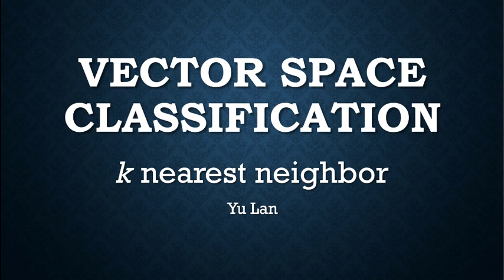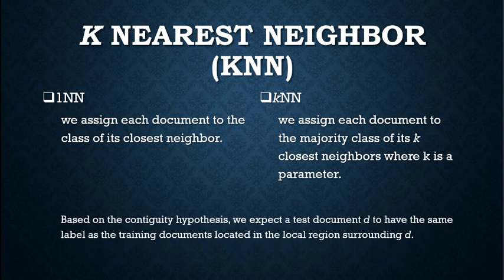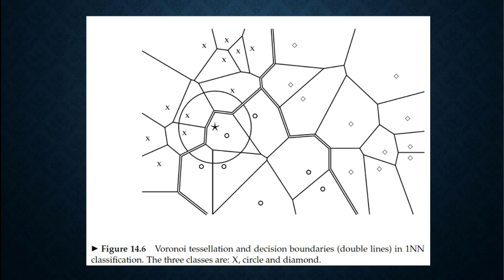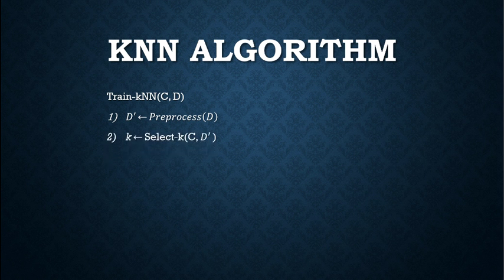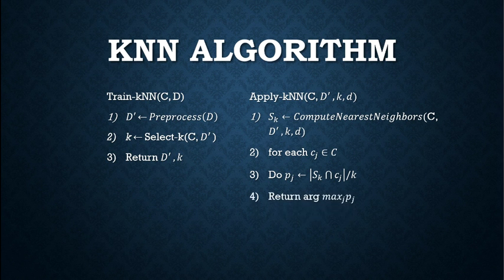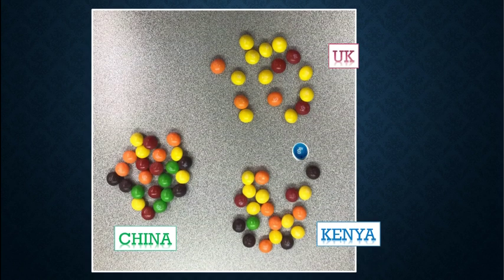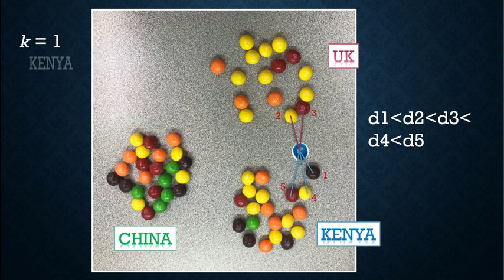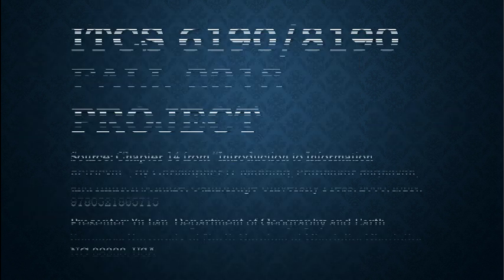L24_03_VectorSpaceClassification_kNN_02